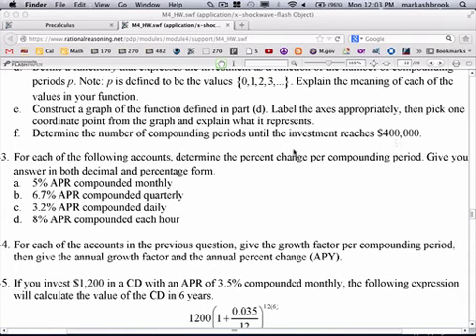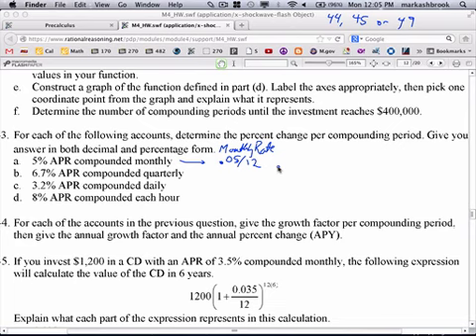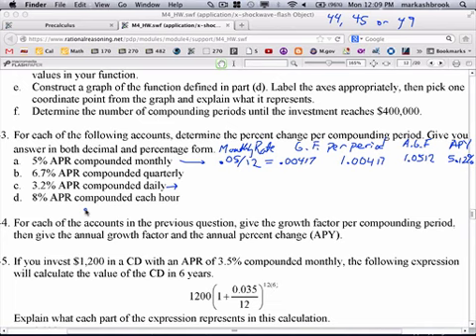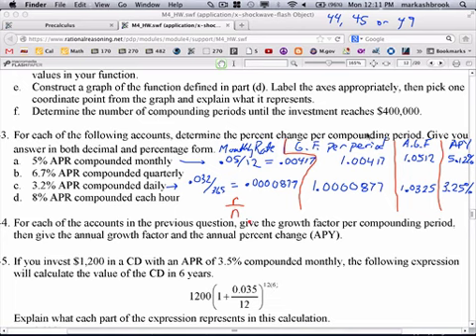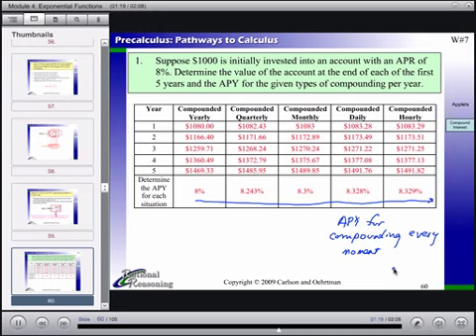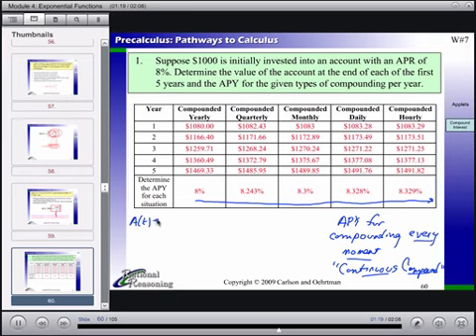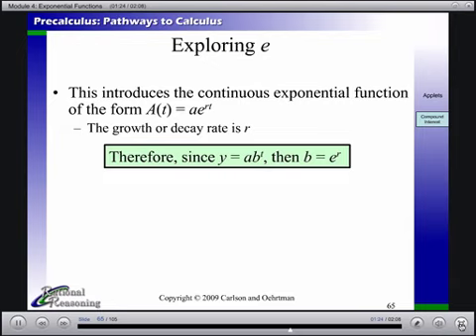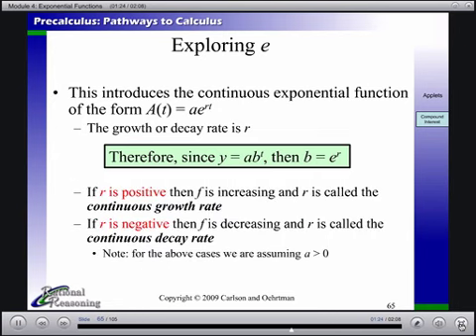MAT 170 Mon Feb 25, 2013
Compound Interest and Continuous Compounding